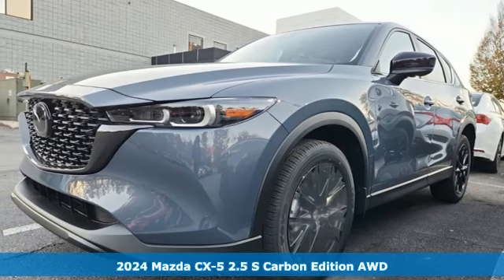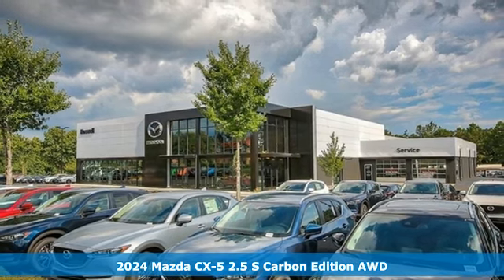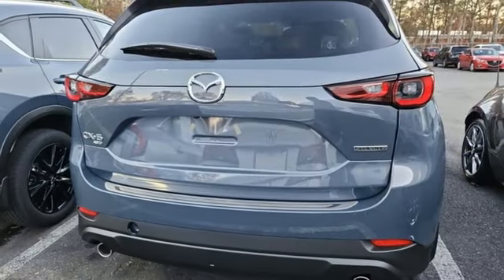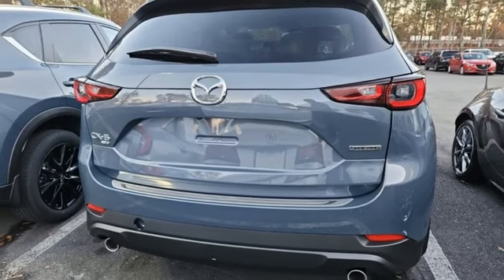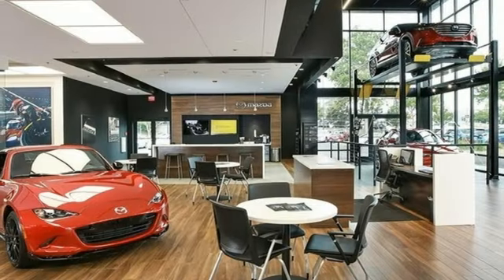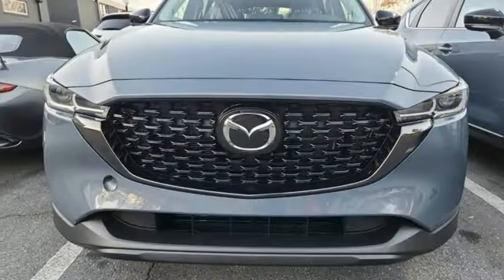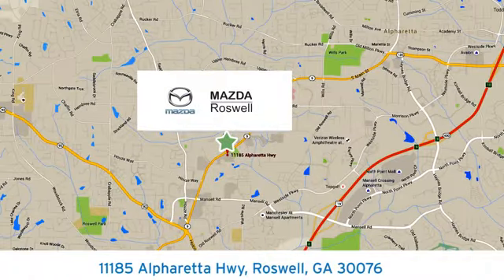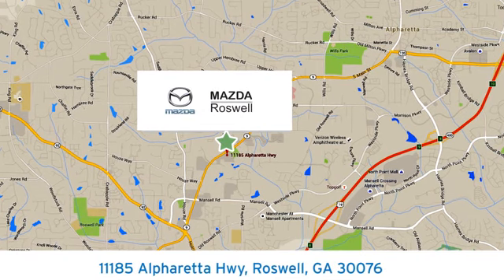New 2024 Mazda CX-5 Roswell GA Atlanta, GA #399872 - SOLD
Year: 2024
Make: Mazda
Model: CX-5
Trim: 2.5 S Carbon Edition
Engine: 2.5L I4 DOHC 16V LEV3 SULEV30 187hp
Transmission: 6-Speed Automatic
Color: Gray
Interior: Red
Stock #: 399872
VIN: JM3KFBCM2R0399872
 Polymetal Gray Metallic 2024 Mazda CX-5 2.5 S Carbon Edition AWD 6-Speed Automatic 2.5L I4 DOHC 16V LEV3 SULEV30 187hpbr$299 Decontamination Fee.br26/31 City/Highway MPG

Address:
11185 Alpharetta Hwy